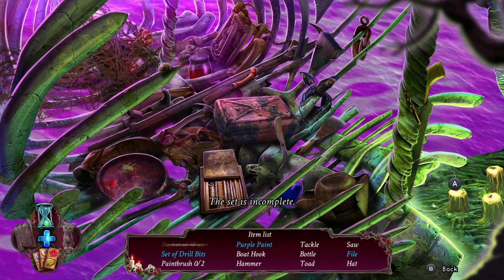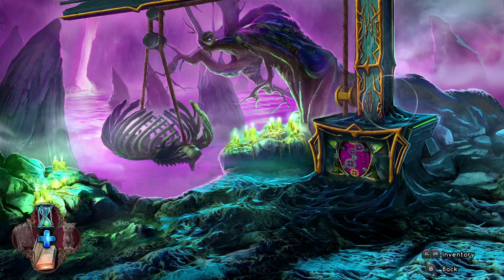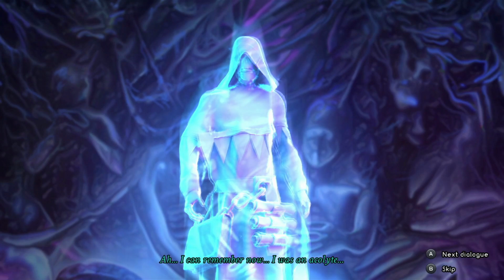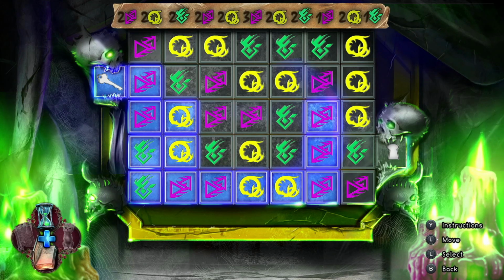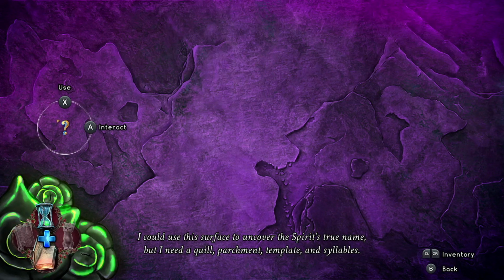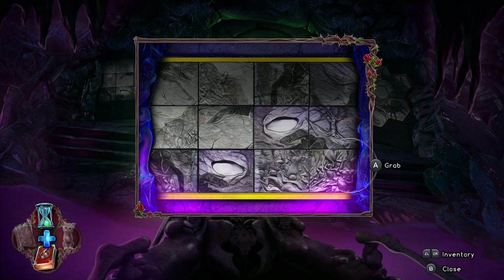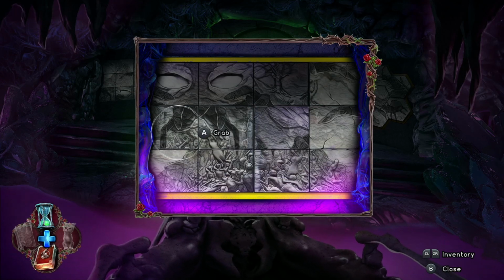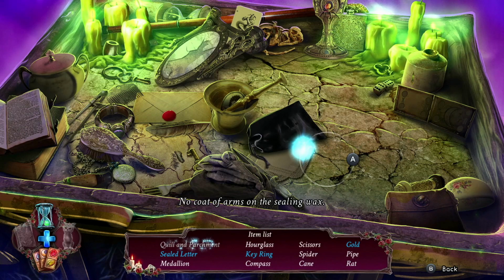Let's free the Monk in Grim Legends: The Forsaken Bride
As we cross over the river, we are facing the last obstacle. As skeleton bird! What will we ever do to defeat him? Let’s try shooting him :D Well the real obstacle is revealing the demons name. as we find pieces of parchment along the way we slowly inch closer to the end. We need to find it out his name, quick!
Like and Sub and also